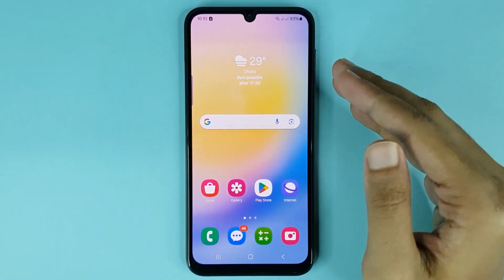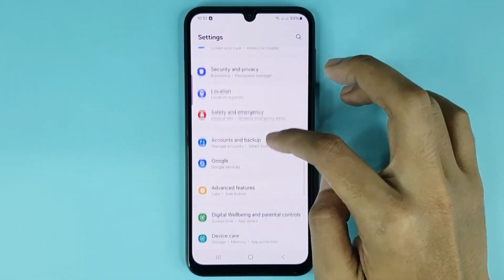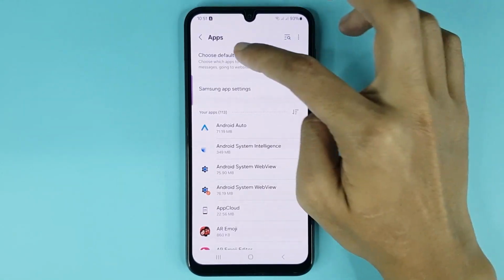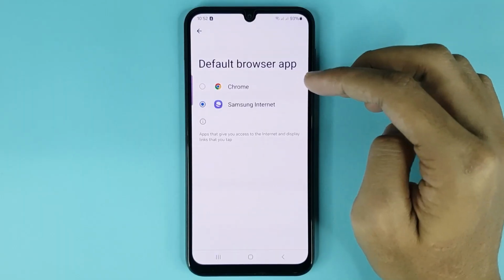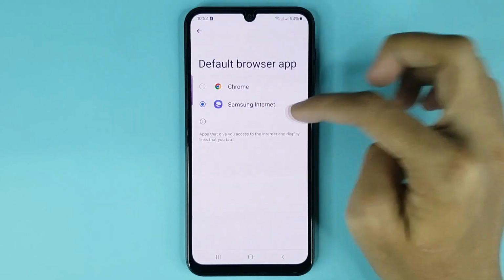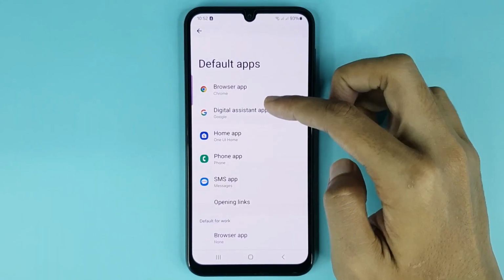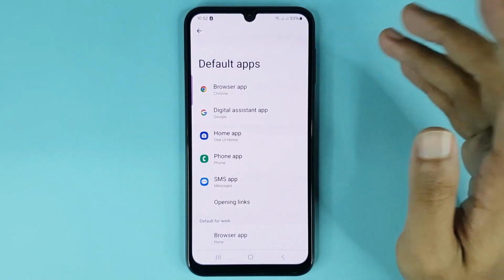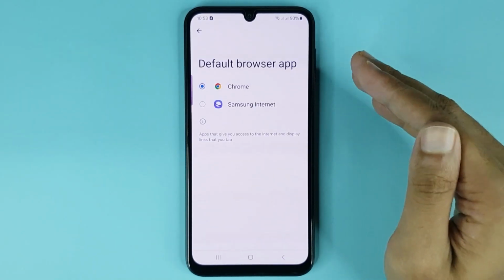How to Change Default Browser App in Samsung A25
A quick guide to change default browser app in your Samsung Galaxy A25 phone.